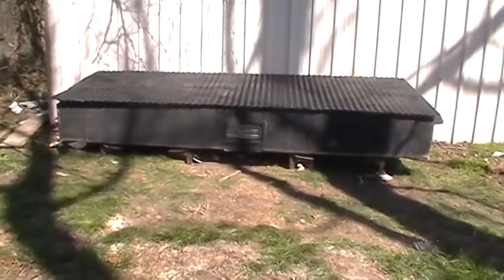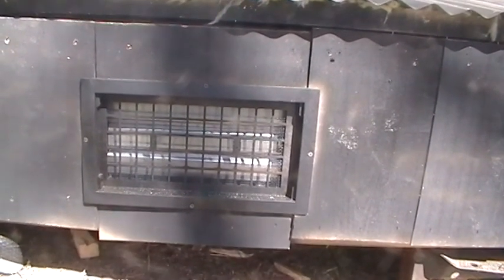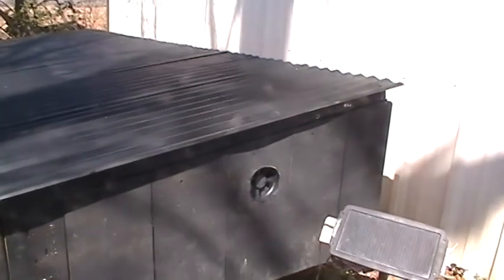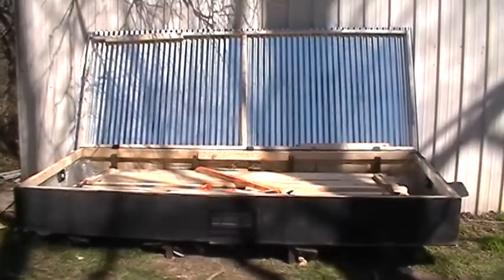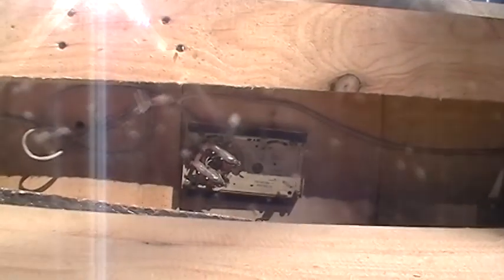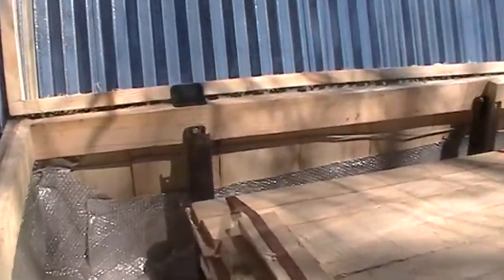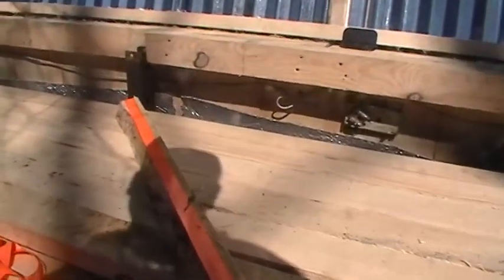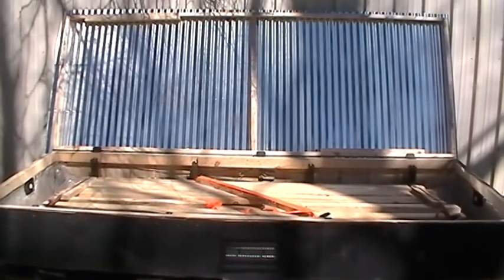solar kiln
diy small solar kiln